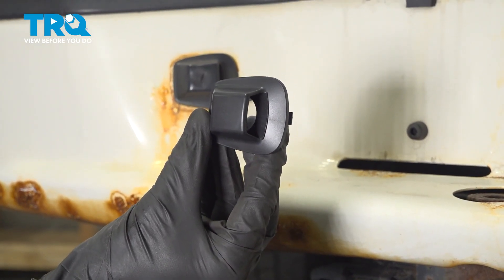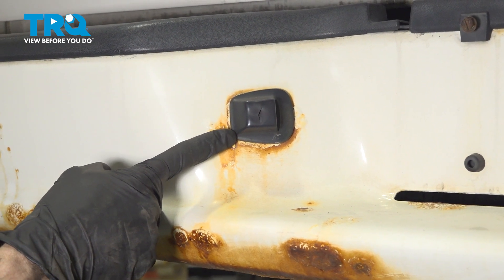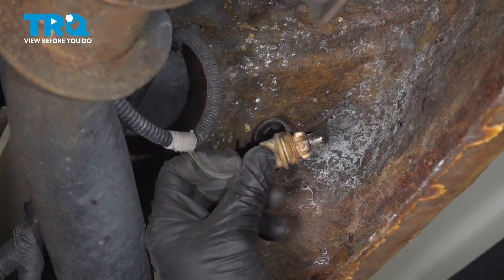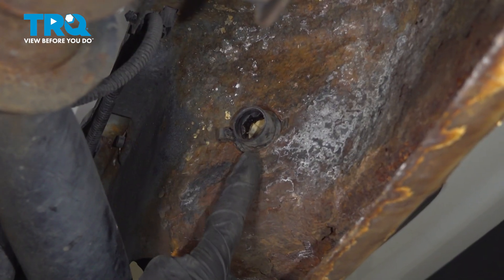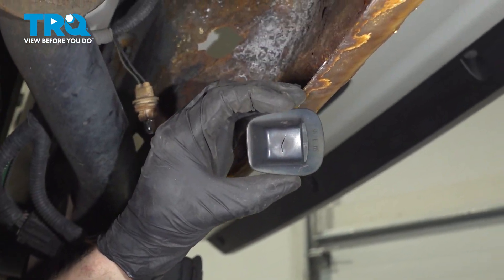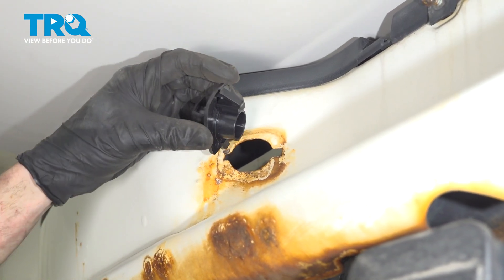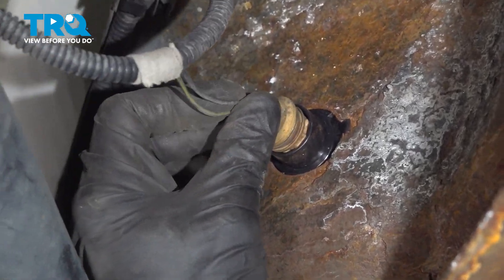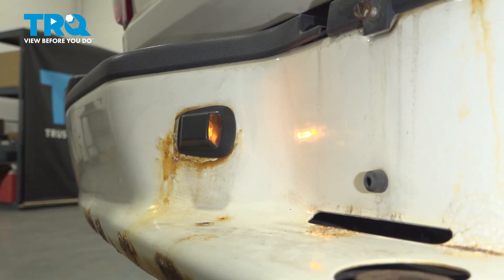How to Replace License Plate Light Assembly 2005-2010 Dodge Dakota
This video shows you how to install a new license plate light housing on your 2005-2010 Dodge Dakota. If your license plate light assembly is broken, or missing, you should replace it as soon as possible to avoid trouble!

This repair was done on a 2009 Dodge Dakota Big Horn 4.7L Extended Cab Pickup 4-Door 4WD Automatic and the process should be similar on the following vehicles:
2005 Dodge Dakota
2006 Dodge Dakota
2007 Dodge Dakota
2008 Dodge Dakota
2009 Dodge Dakota
2010 Dodge Dakota